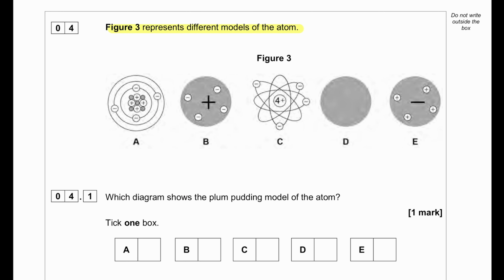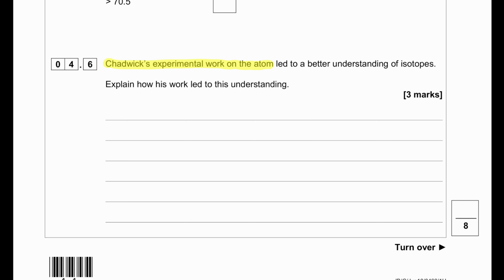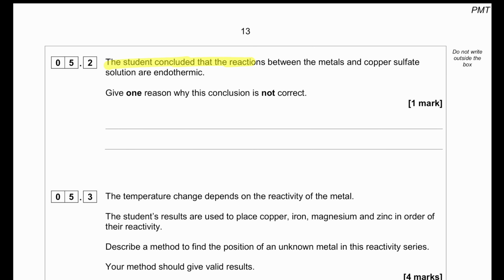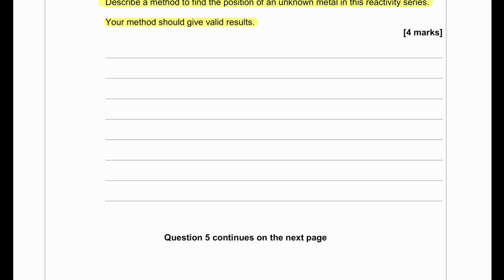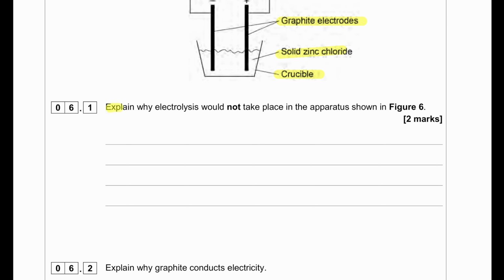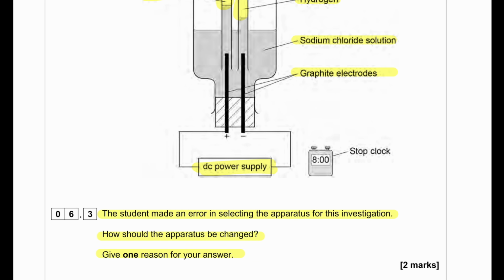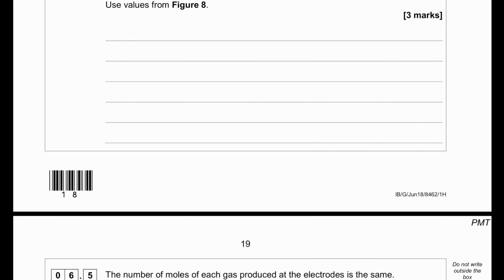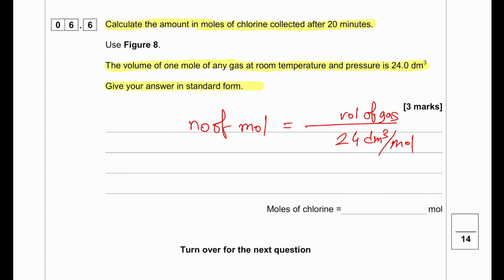AQA CHEMISTRY GCSE JUNE 2018, 8462/1H, PAPER 1 PART 2